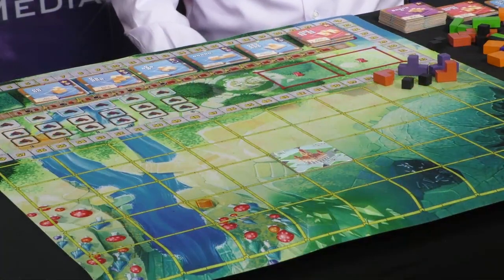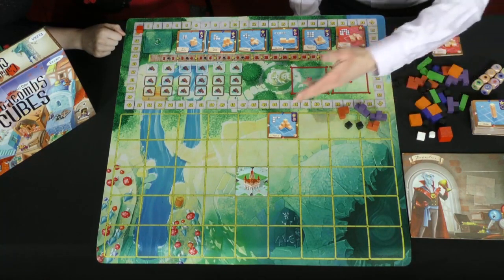Catacombs Cubes | Run-Through w/ Elzra Games | LIVE SHOW PAX Unplugged [2019]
Join Gretchen as she sits down with Aron from Elzra games to talk about Catacomb Cubes!
Set in the world of Catacombs, in Catacombs Cubes players draft various "Tetris-like" wooden shapes from the quarry to race to build structures from blueprints. These completed buildings are added to the growing town of Stormtryne. The player who successfully builds the most structures wins. The game features a novel "cube-building mechanism".

PAX Unplugged is an event specifically tailored to gamers of all ages. All of the content throughout the show is meant to be enjoyed by the entire family all weekend and what's more, Sunday's offerings are specifically set up to appeal to our younger gamers in attendance.
What is Game Trade Media:
It’s more than Tabletop & Board Gaming News, It’s also LIVE Painting Tutorials, Gaming "How-To" Videos & MORE!
Stay up to date with what is new at your friendly local game store by receiving

Directed by Johnny Rose
Edited by Leona Cicone